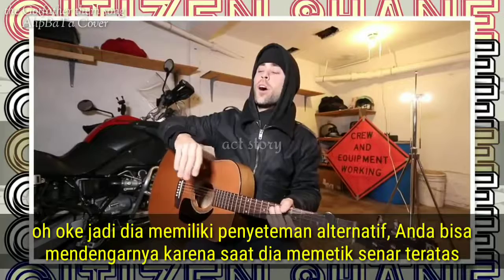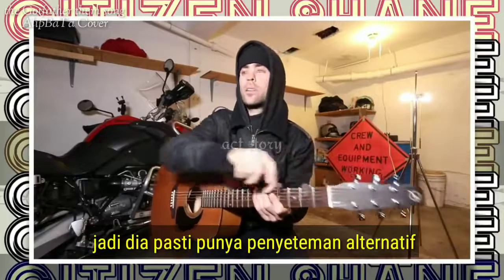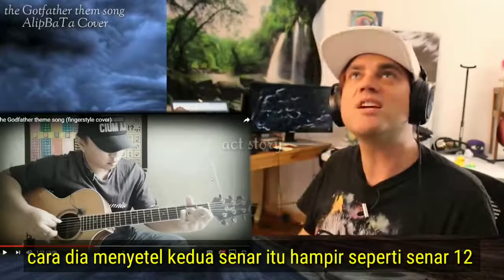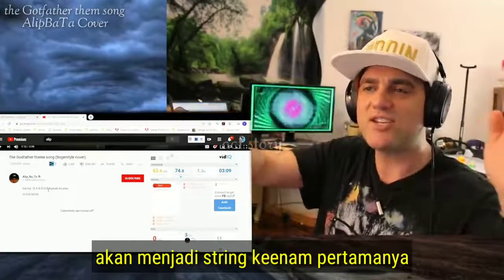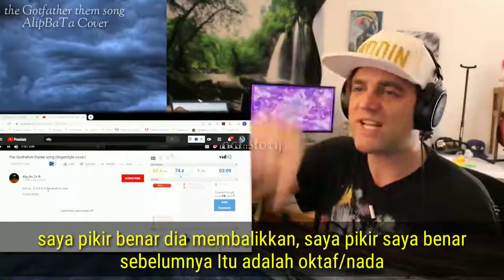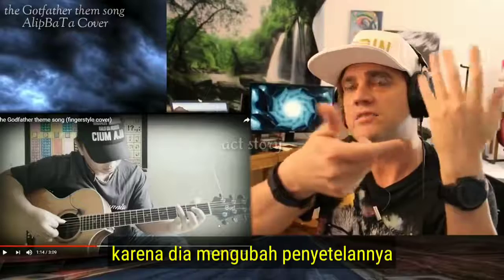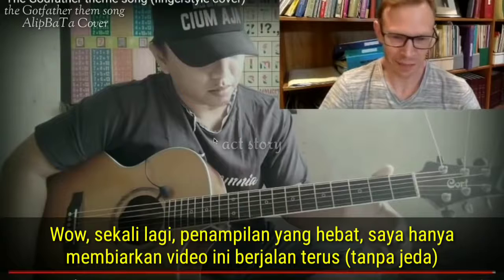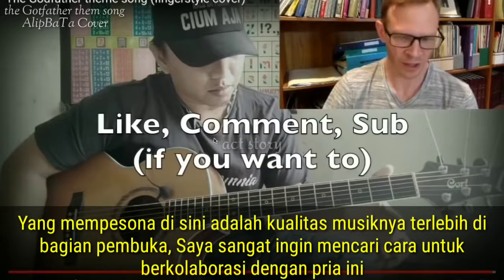Skill Tingkat Dewa !! Lagu Cover Alip Ba Ta ini Membawanya Mendunia - AlipBaTa Reaction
Alif Gustakhiyat atau yang lebih dikenal dengan nama Alip Ba Ta merupakan seorang gitaris fingerstyle asal Ponorogo, Jawa Timur. Menariknya, pria 31 tahun ini sebenarnya berprofesi sebagai operator forklift di sebuah perusahaan di Pulogadung.

Alip Ba Ta mulai dikenal setelah video bermain gitarnya mencuri perhatian publik. Video tersebut diunggah melalui kanal Youtube miliknya. Di tahun 2018, Alip Ba Ta mulai membuka kanal Youtube yang diberi nama Alip_Ba_Ta.

Sejak saat itu, Alip rutin mengunggah video aksi bermain gitarnya. Sampai saat ini, Ia masih aktif mengunggah konten di akun yang memiliki 2,69 juta subscriber tersebut.